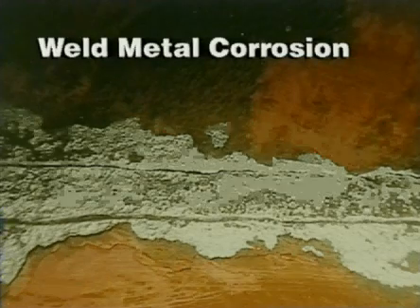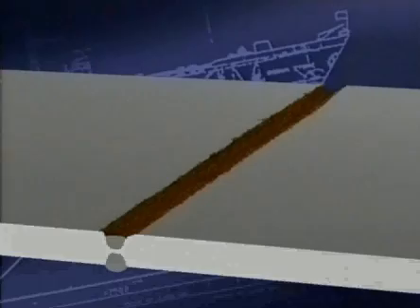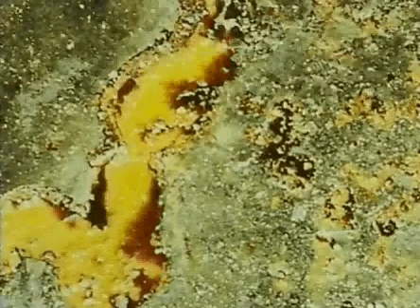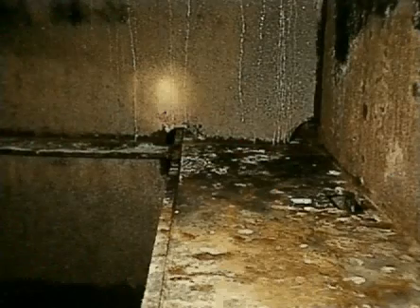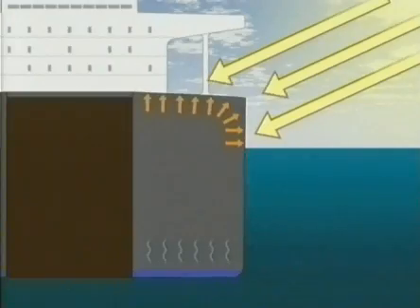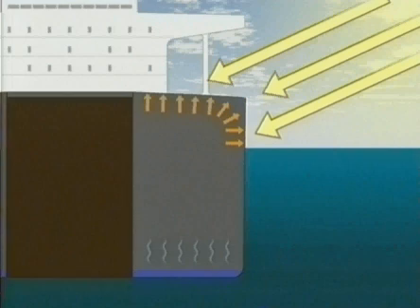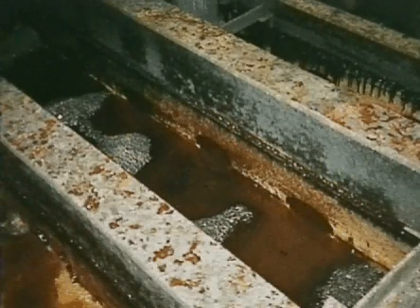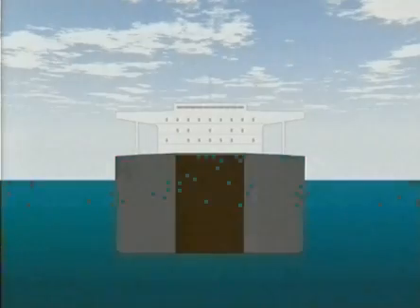Corrosion Part -1.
This video is on Corrosion on Ship Structures...contributed by One of the users. Thank you for sharing.

Credits: I couldn't exactly find the producers if this video. However credits to them. Might be seagull or videotel.